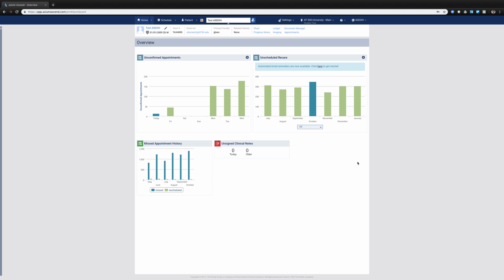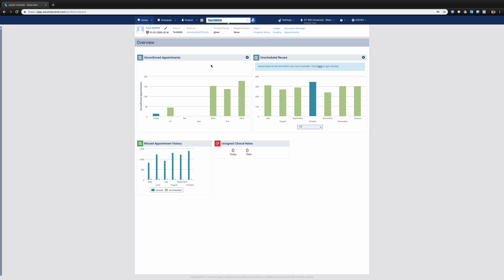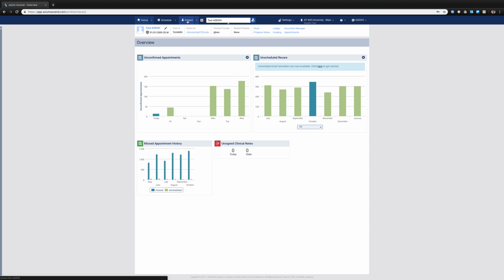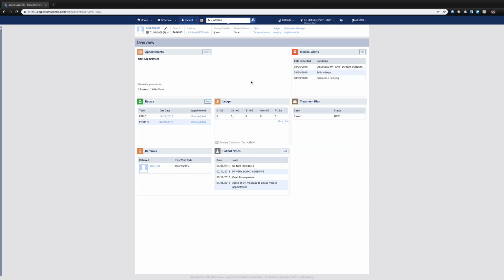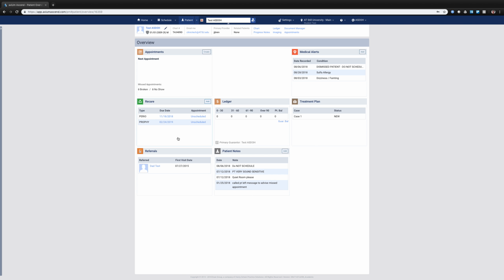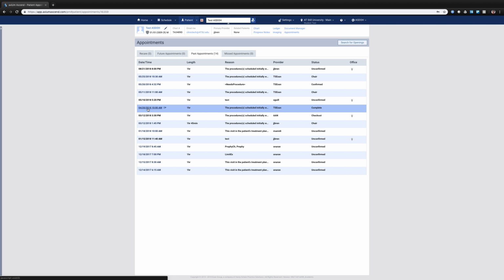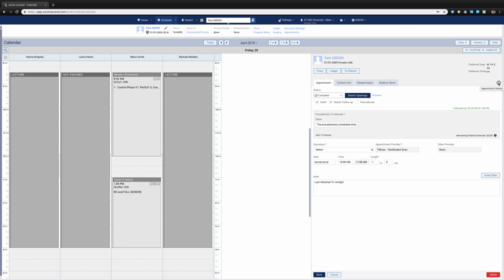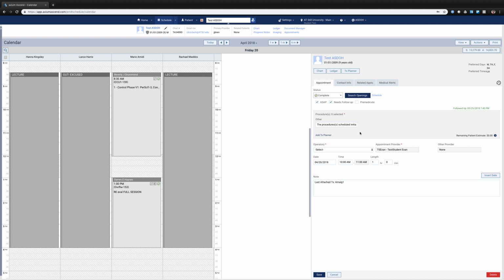axiUm Ascend - Patient Overview and Schedule History